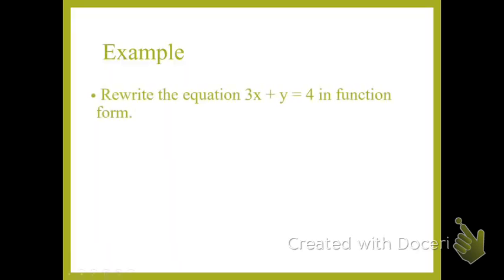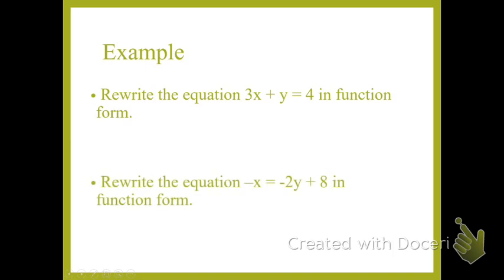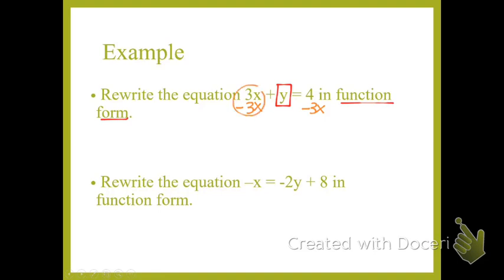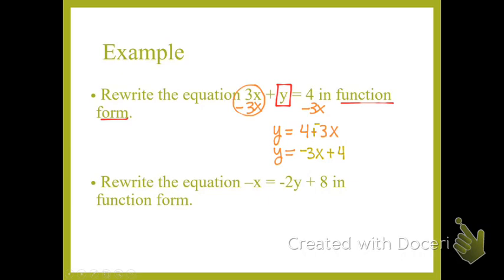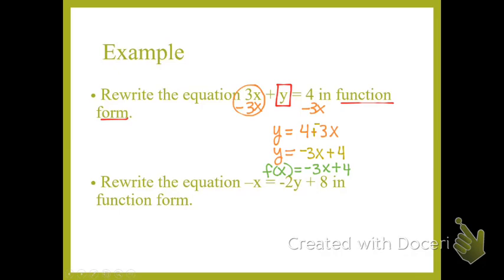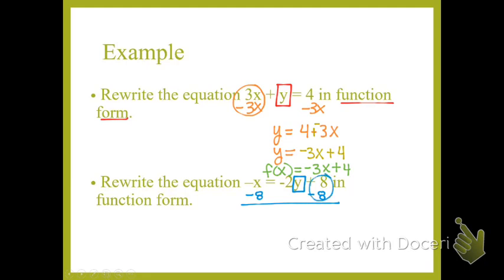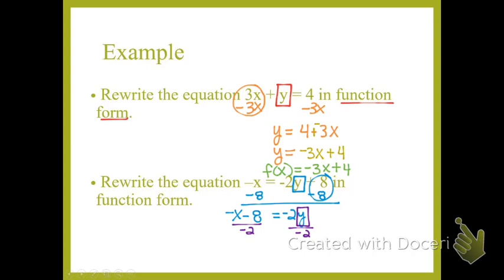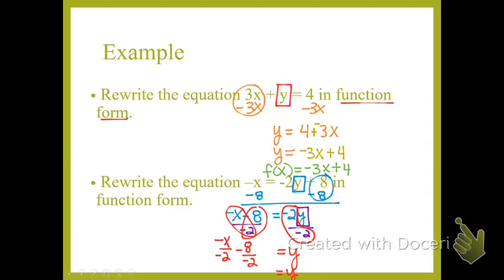Function form A1.2.1.12